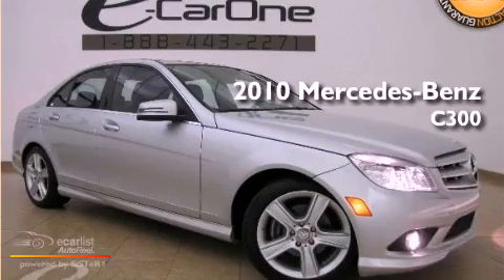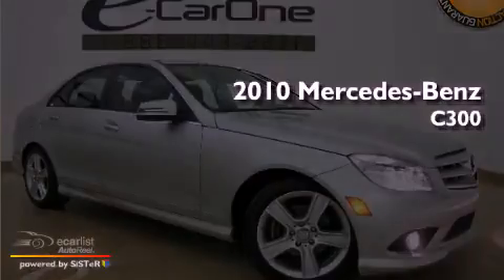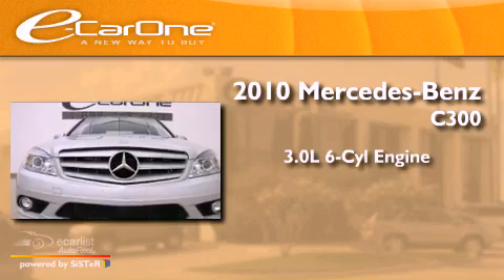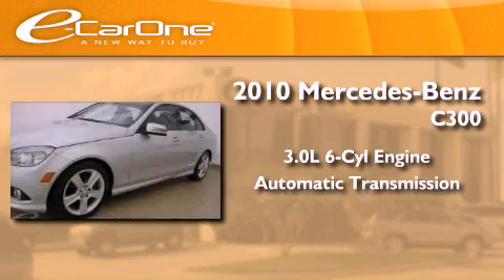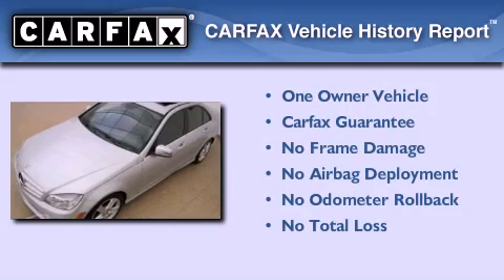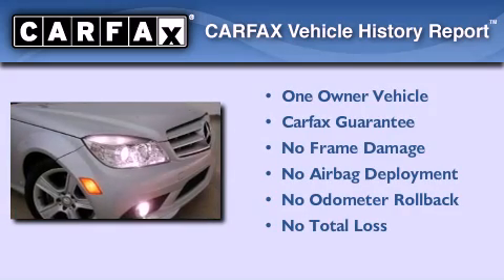2010 Mercedes-Benz C300 | P1 PACKAGE BLUETOOTH SPORT PKG HEA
Year : 2010
 Make : Mercedes-Benz
 Model : C300 | P1 PACKAGE BLUETOOTH SPORT PKG HEATED SEATS
 Engine : 3.0L DOHC 24-valve V6 engine
 Trans . : Automatic
 Exterior : Silver
 Miles : 23,510
 Interior : Black
 Stock : 11257

 1875 N. Interstate 35E

 2010 Mercedes-Benz C300 | P1 PACKAGE BLUETOOTH SPORT PKG HEATED SEATS Carrollton TX